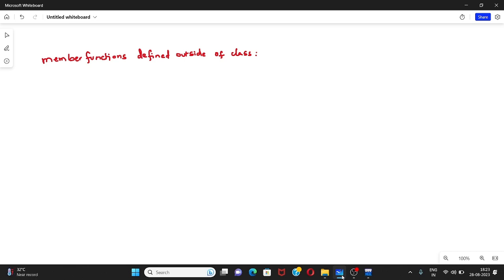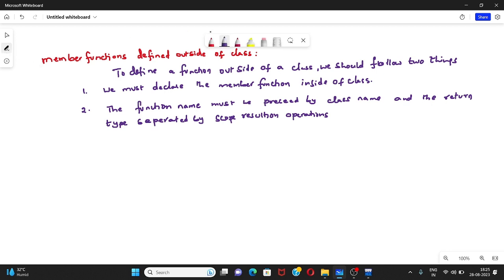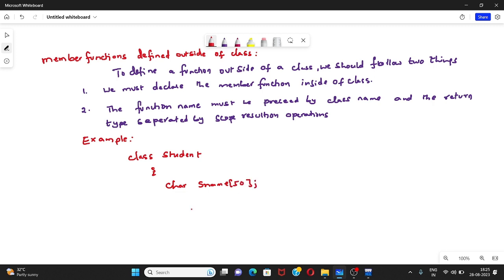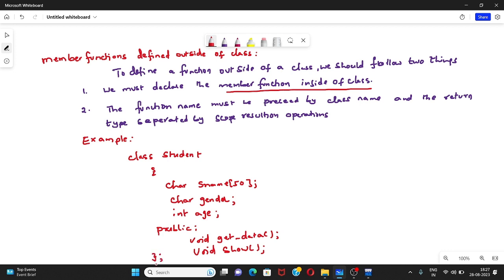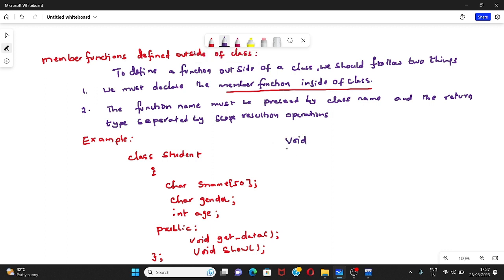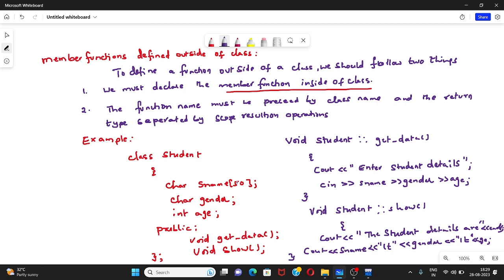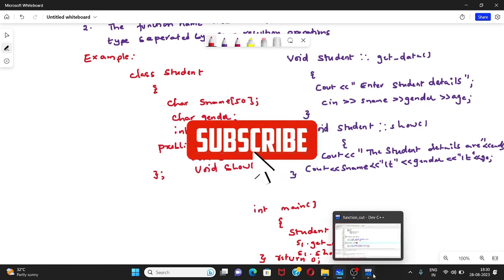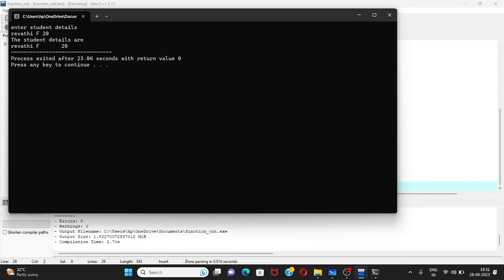Defining Member function out side of the Class in C++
This video helps to define a member function outside of the class in C++ using scope resolution operator @tech-tutorials2k21